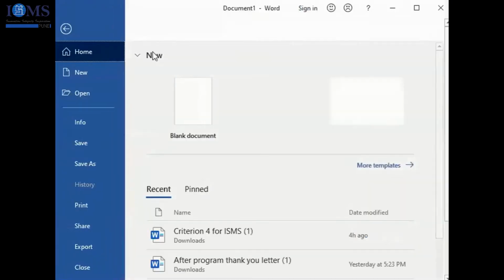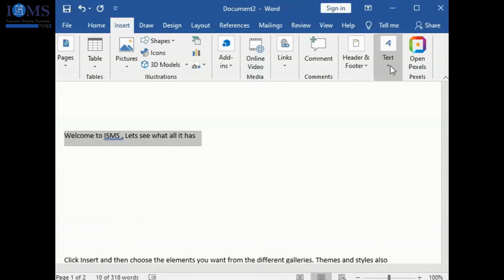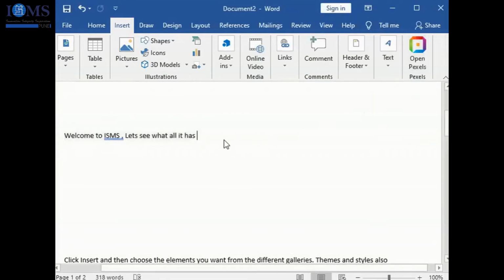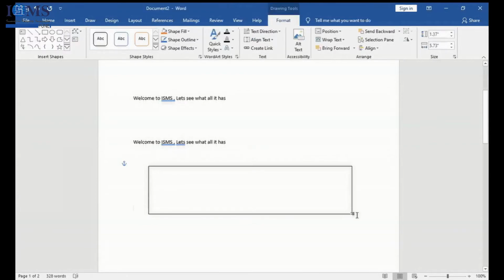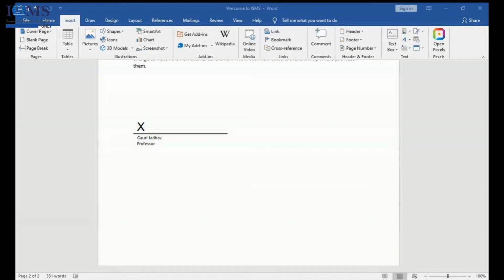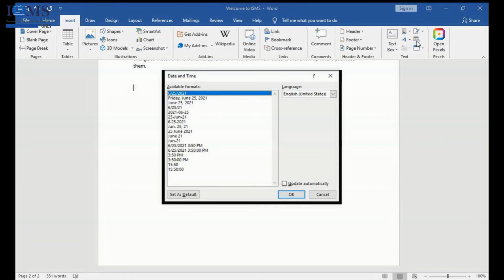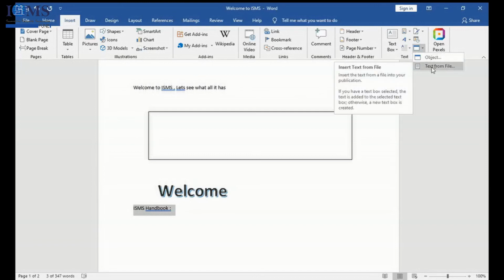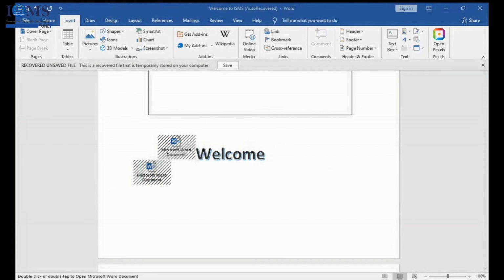Webinar on MS Office (Part II) | Learn Advance MS Office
Welcome To ISMS Pune!!
MS Office is the most used tool for documenting and organizing information, delivering presentations as well as processing data in office environments across the globe. Whether you are looking for a job in Business Accounting, Office Administration, Project Administration, Sales, or Insurance Advisory, in the current job market knowledge of Microsoft Office tools is very essential.
Proficient MS Office skills will bring you confidence and increase your productivity when delivering your responsibilities on the job...
Here we are with the second part of Advance MS Office.
Watch till the end for some amazing shortcut tricks.